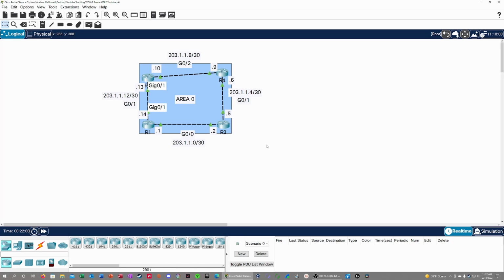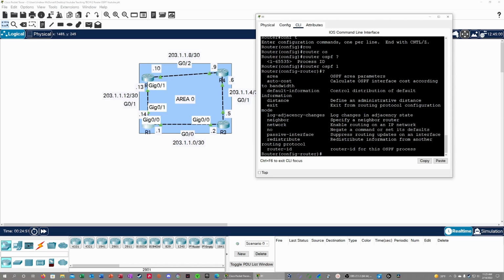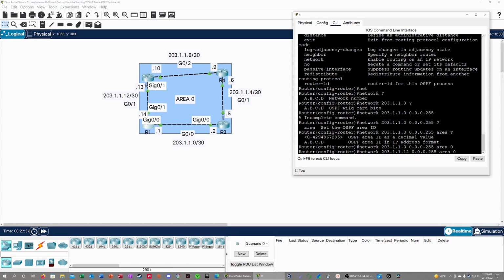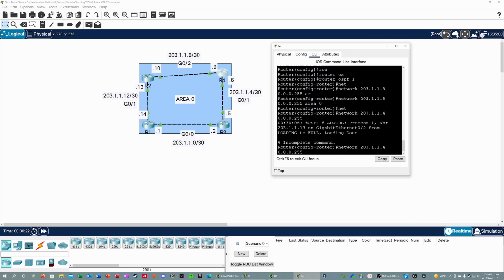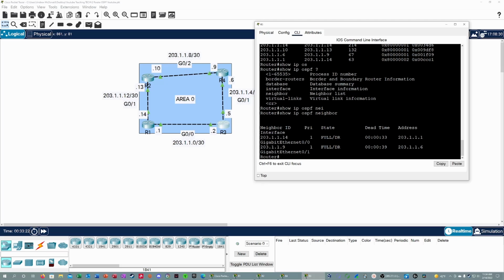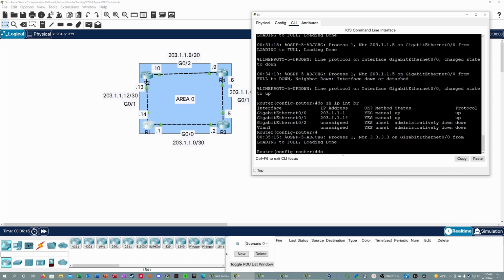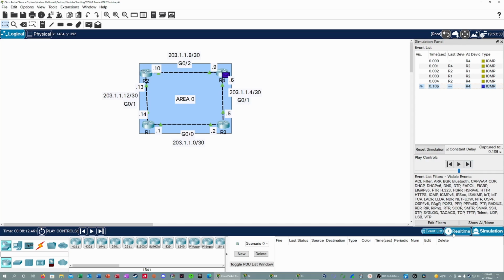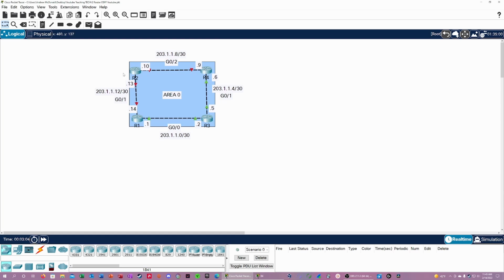Basic OSPF Configuration - Cisco Packet Tracer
Basic OPSF Configuration on 4 Routers today. OSPF is a dynamic routing protocol widely used today. Hope y'all enjoy!